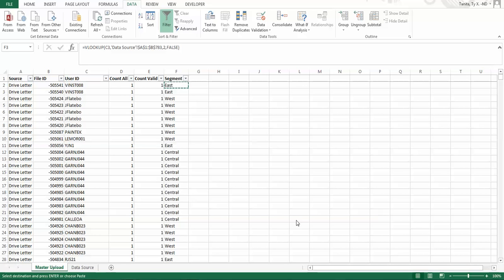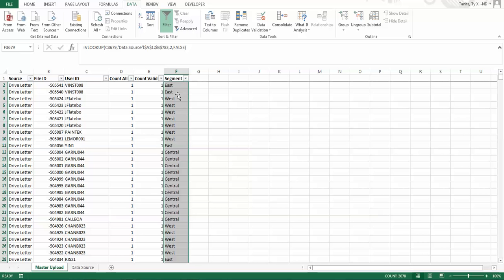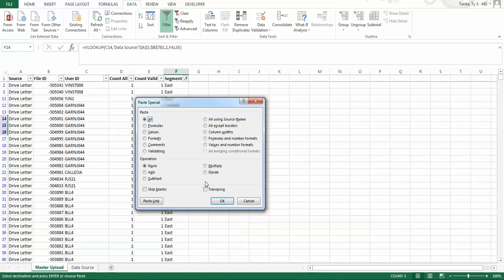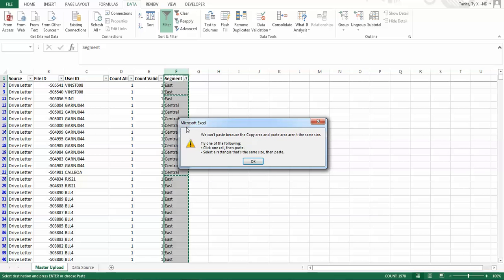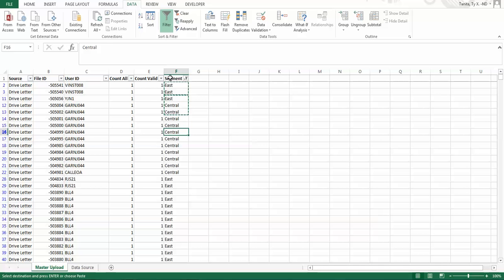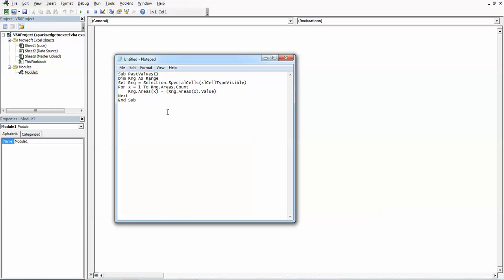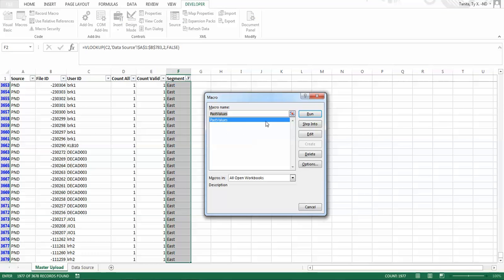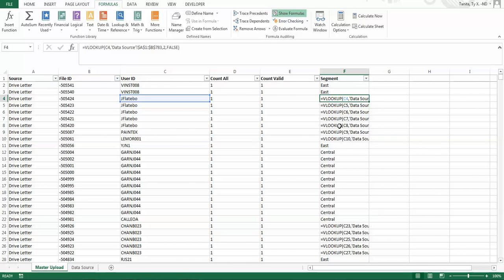SparksEdge: How to Copy/Paste Values in Filtered Data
Today I will show you how Copy/Paste Values in Filtered Data

Sub PastValues()
Dim Rng As Range
Set Rng = Selection.SpecialCells(xlCellTypeVisible)
For x = 1 To Rng.Areas.Count
    Rng.Areas(x) = (Rng.Areas(x).Value)
Next
End Sub